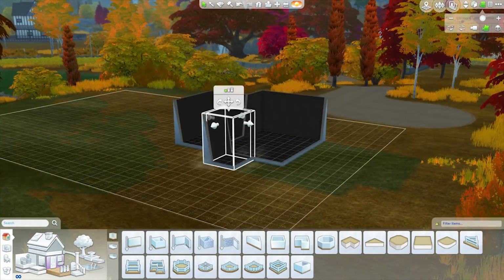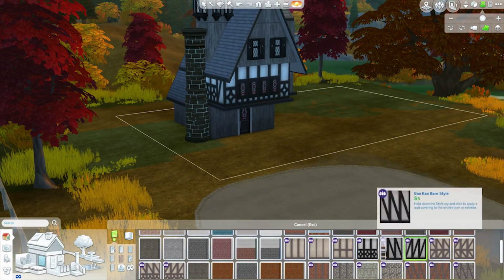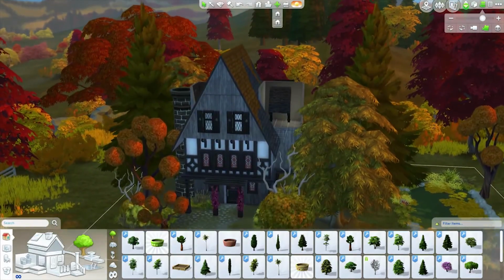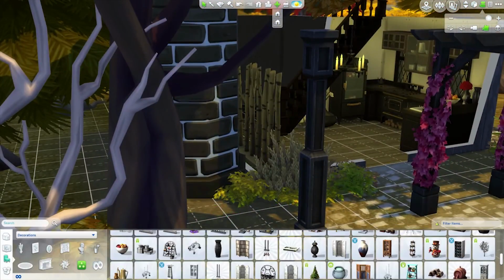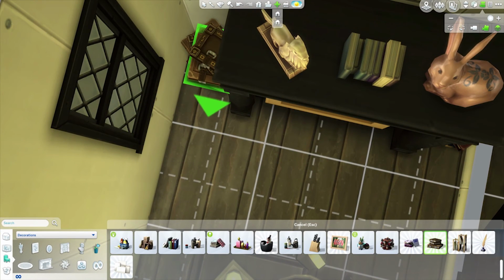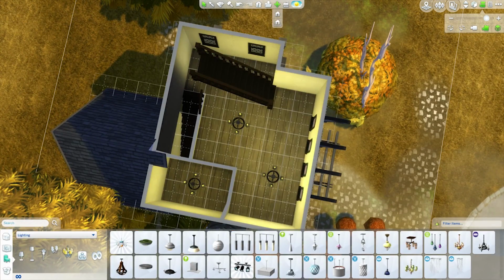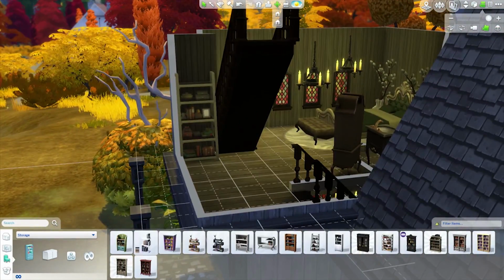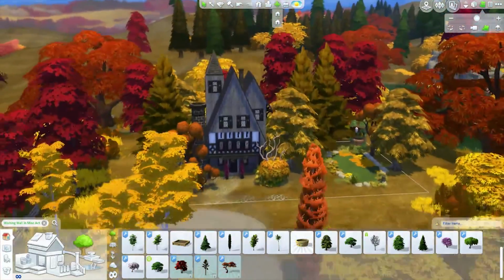Sims 4 | Dark Fairy Halloween Speedbuild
Happy SpookyFriday my happy haunts! Hope you enjoy this build I sure did ^_^

If you love elephants as much as I do and would like to support Elephant research please go here and donate.